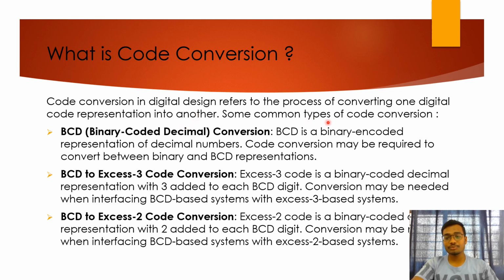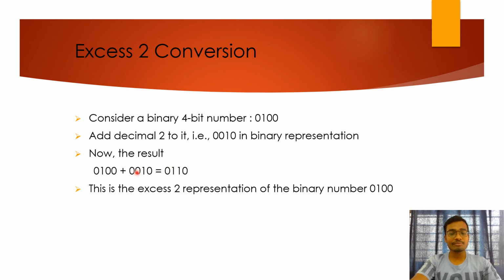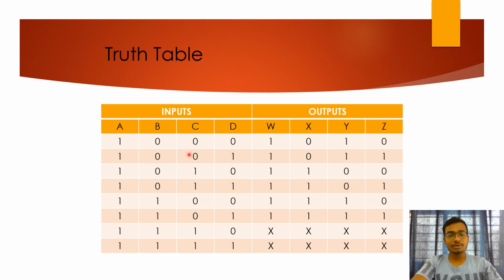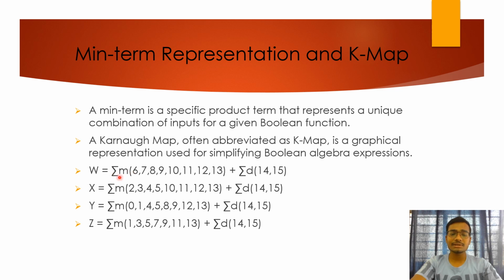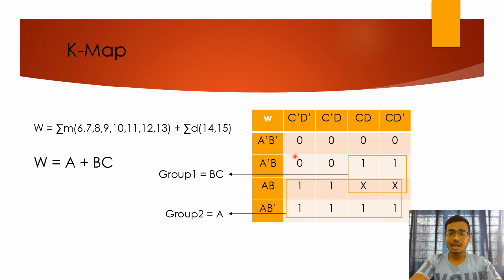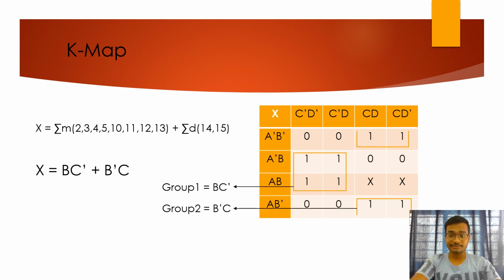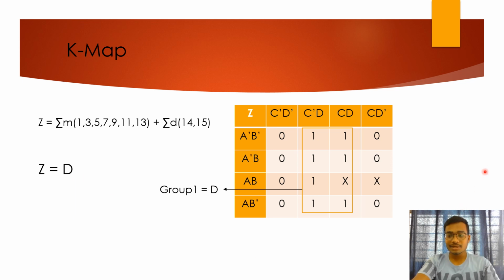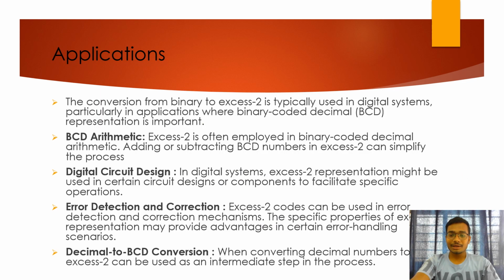Binary to Excess-2 Converter